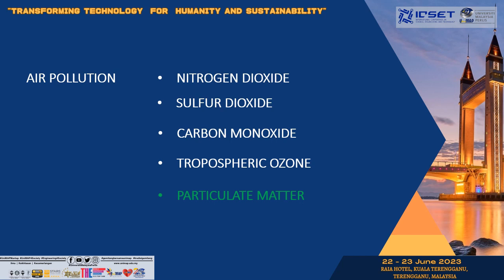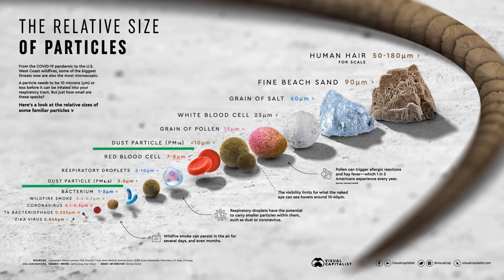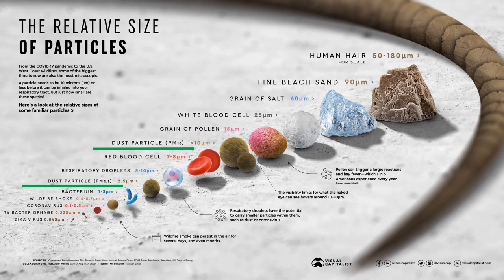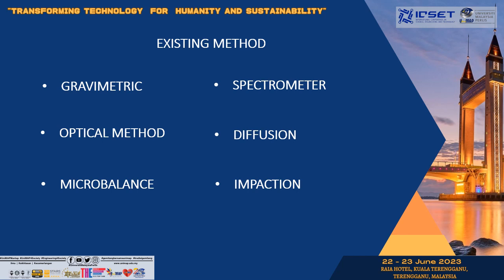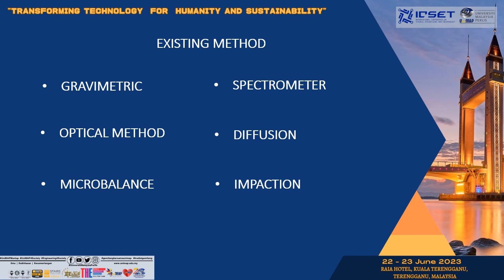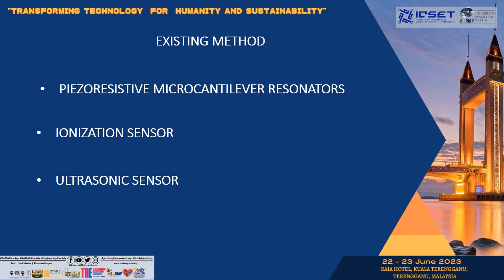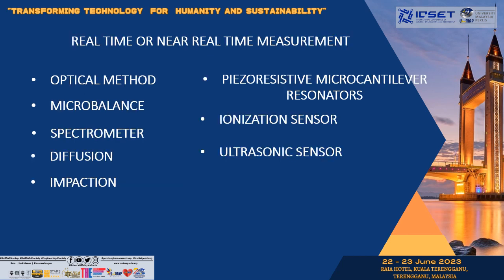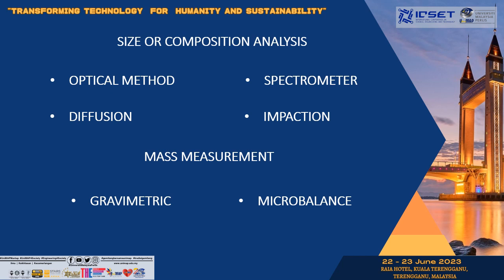ICSET 2023 - A REVIEW OF EXISTING METHOD IN PARTICULATE MATTER EVALUATION FIELD